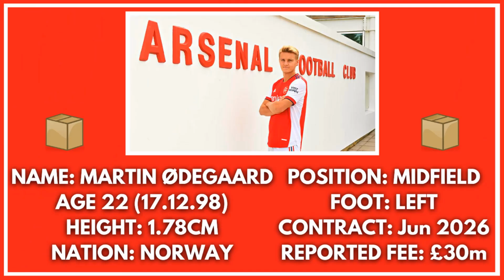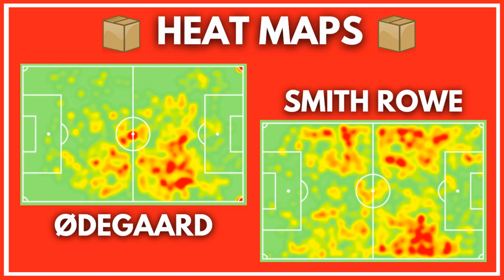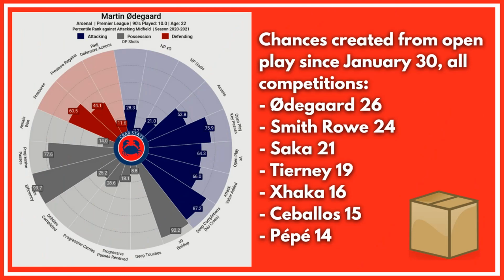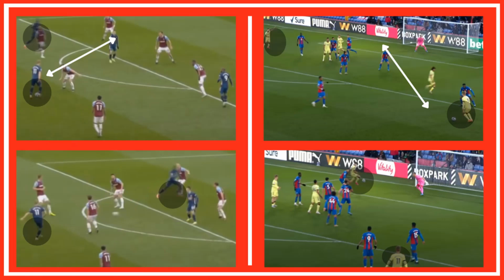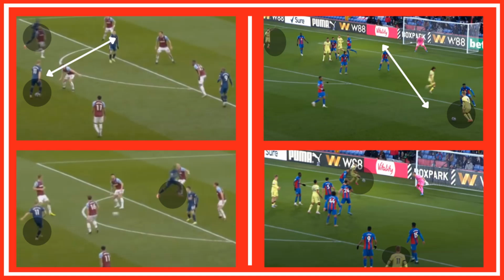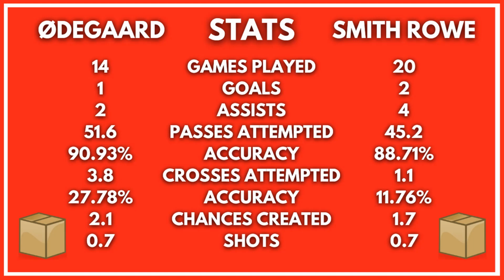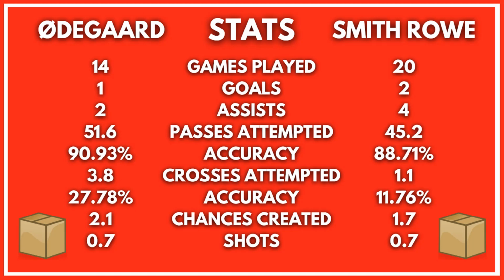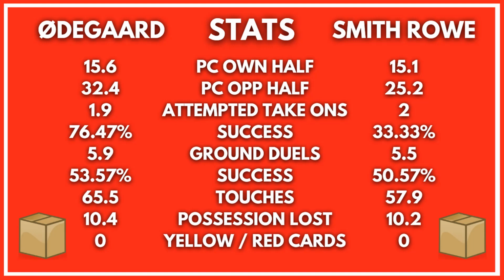Martin Odegaard | Analysis, Statistics and Player Comparisons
A full breakdown and analysis of Martin Odegaard, and why Arsenal signed him | Tactical Player Analysis, Statistics & Player Comparisons:
- Basic player info.
- Player heat maps.
- Detailed heat maps including player comparison.
- Basic player statistics including player comparison.
- Detailed player statistics including player comparison.

The style of this video is similar to The Gooner Talk and Chronicles of a Gooner in parts. A large influence on this series has come from content creators like Highbury Squad, Latte Firm and The Arsenal Lounge.